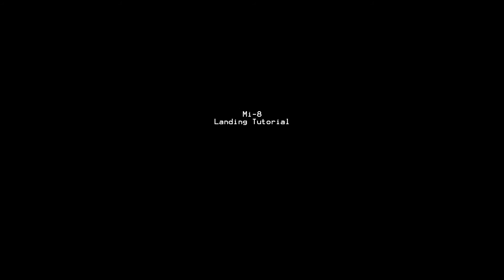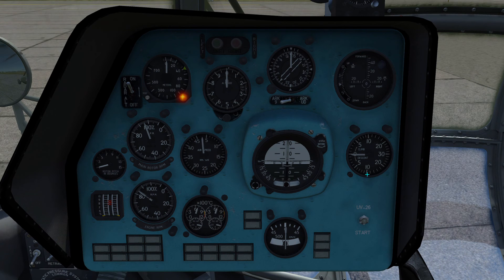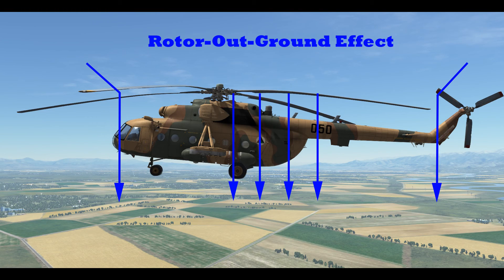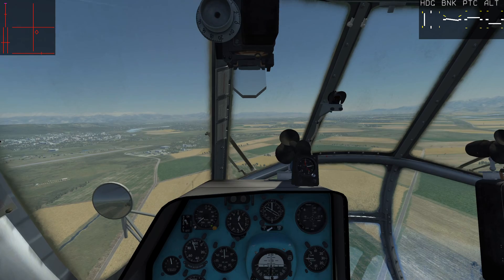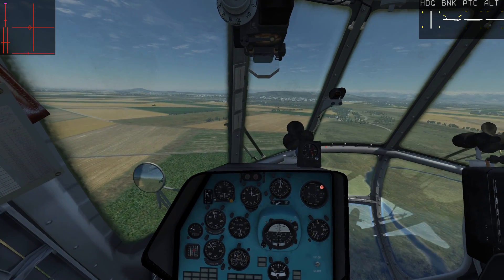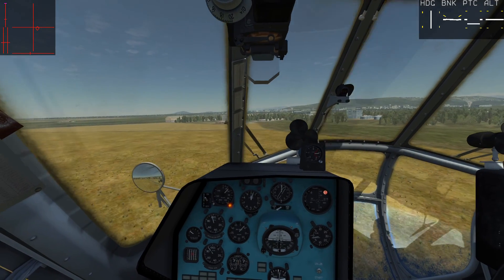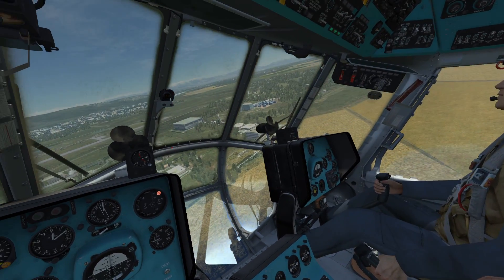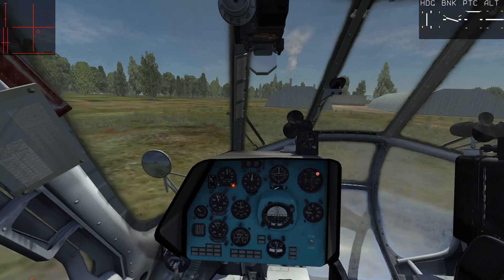DCS Mi-8 - Landing Tutorial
DCS World